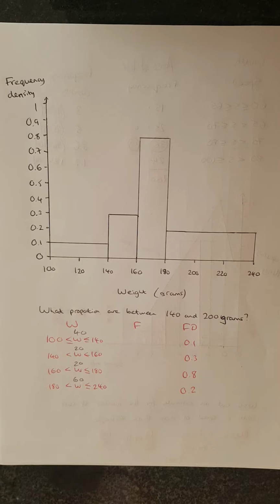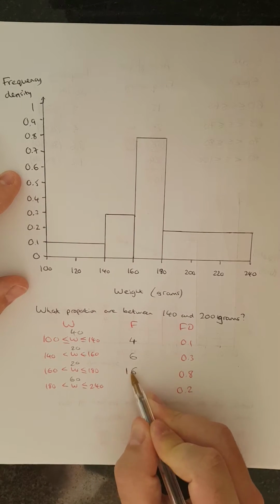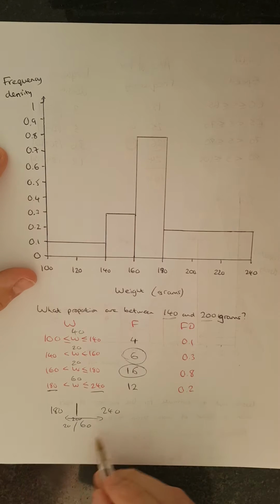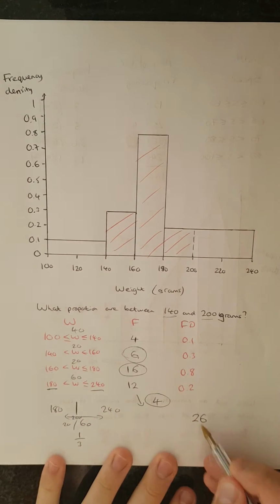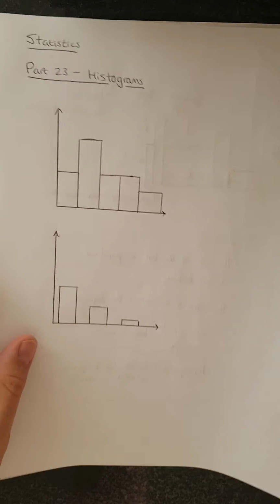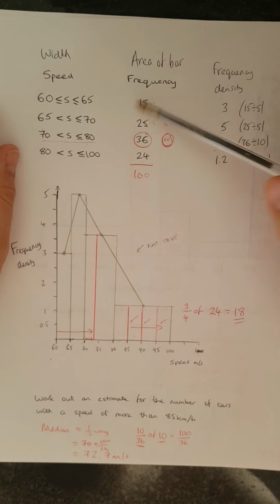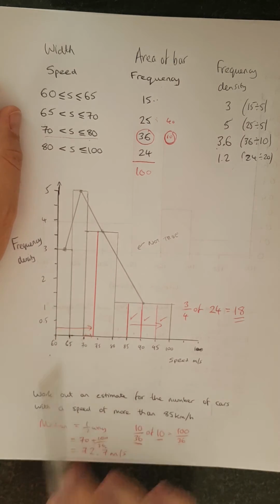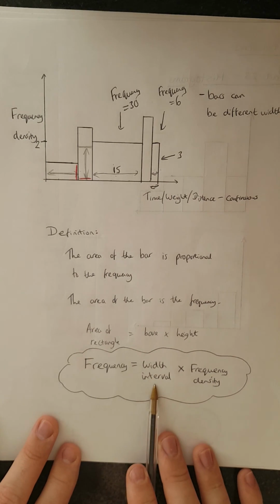Statistics - part 24 - histograms part 2